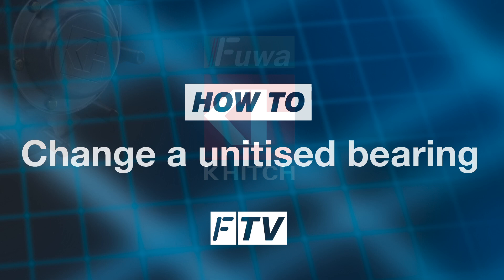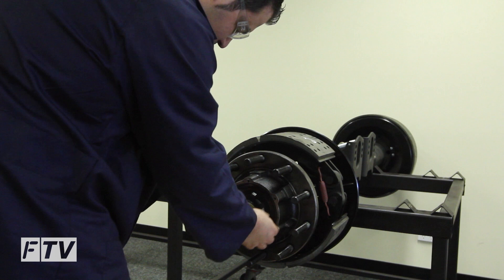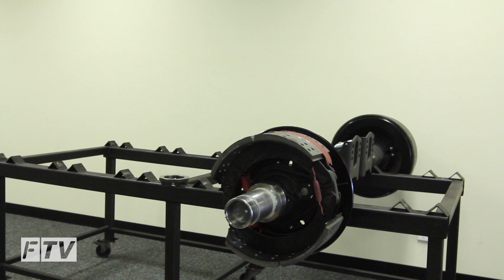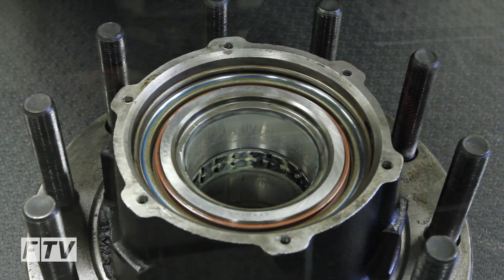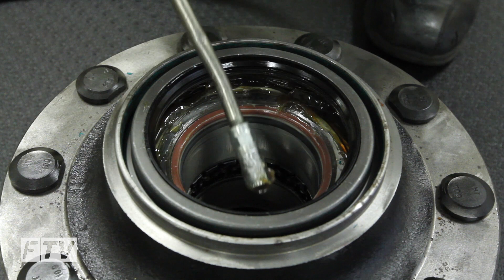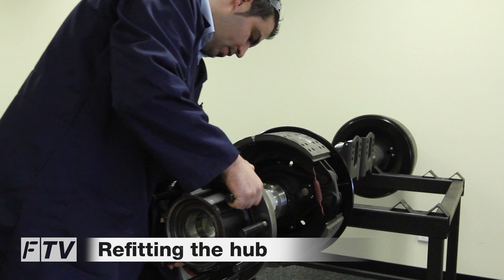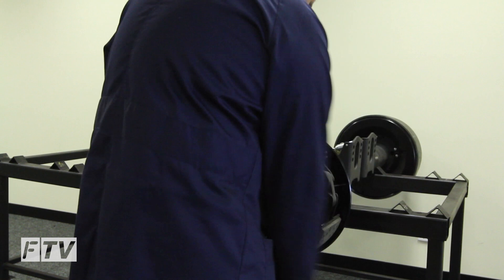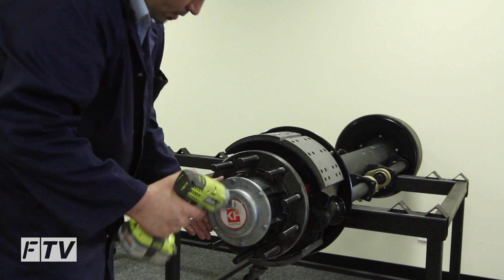How to change a unitised bearing - by FUWA K-Hitch (OFFICIAL)